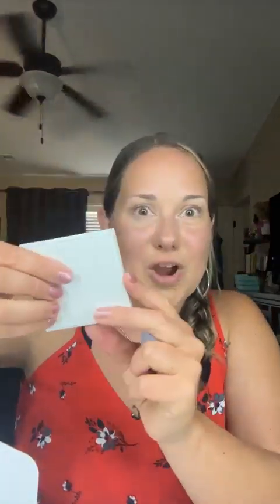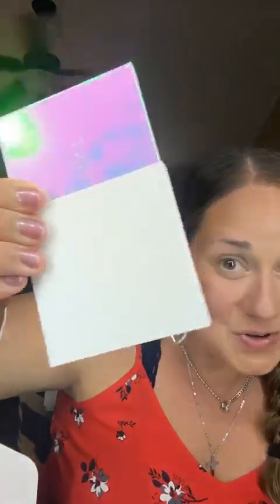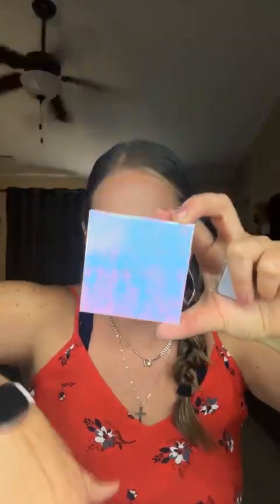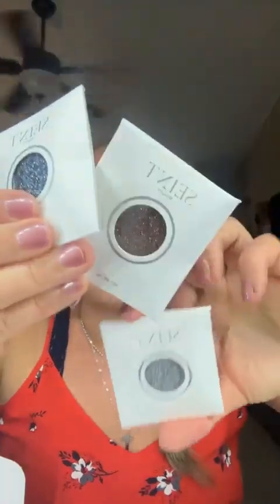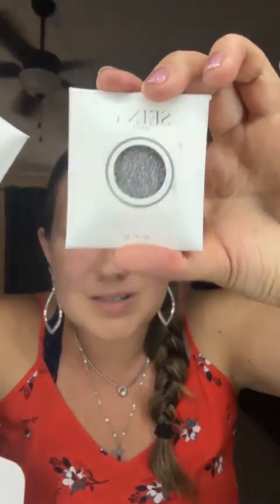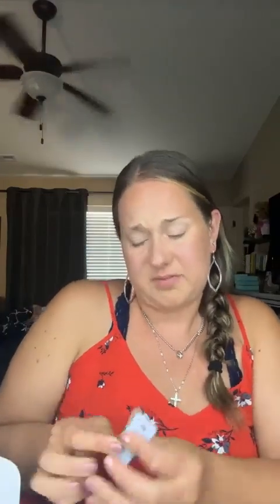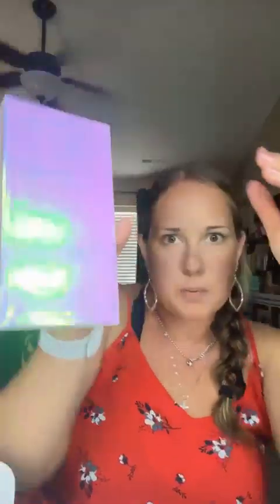I’ve Got Some NEW Products to Try!!! (CC)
I’ve Got Some NEW Products to Try!!!

If you're interested in learning more about my Seint makeup + skincare + business opportunity, follow this link to get connected with me!